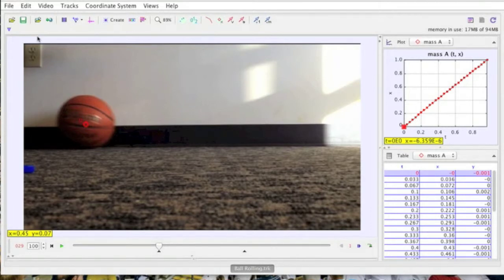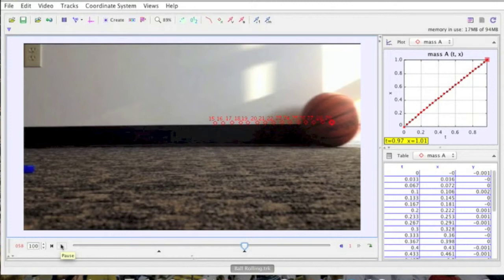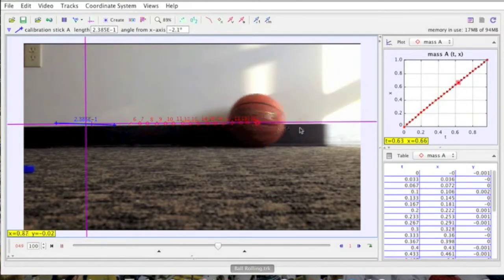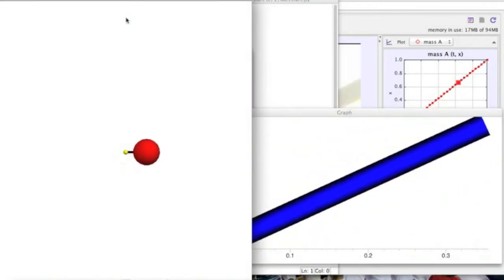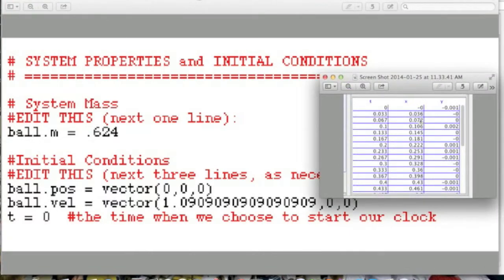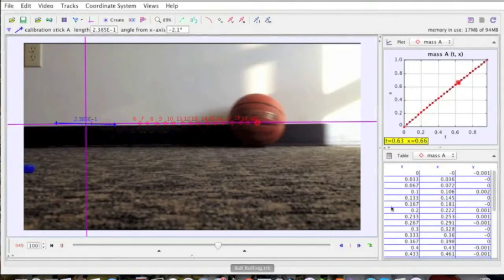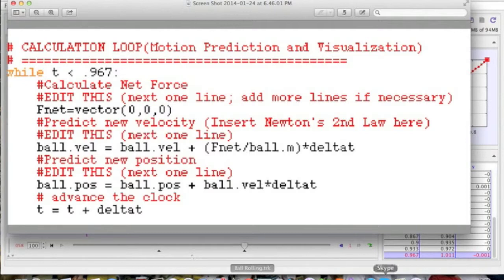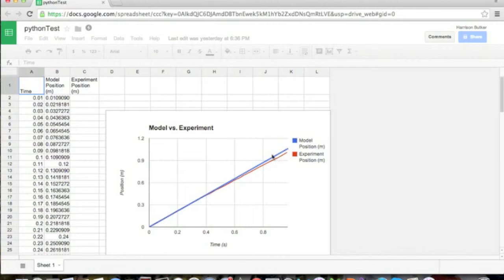Lab 1 PHYS 2211